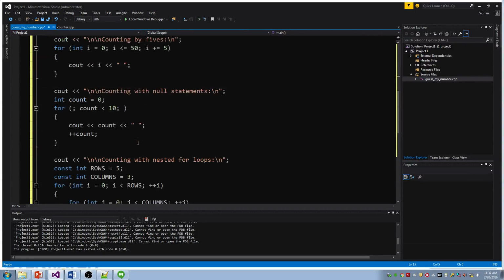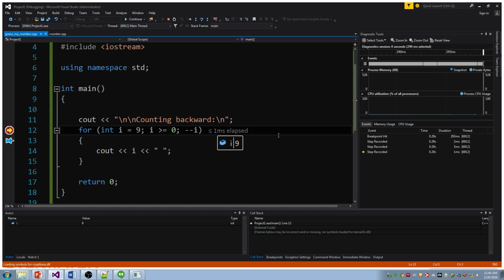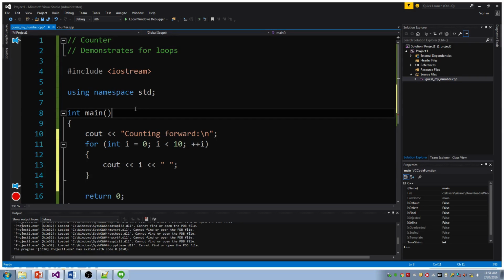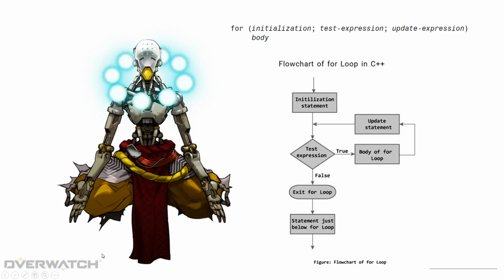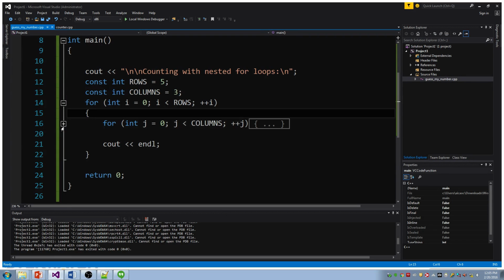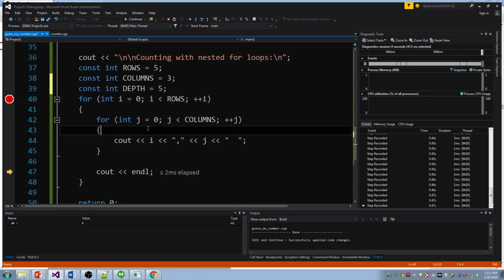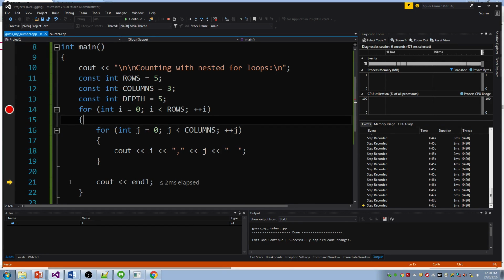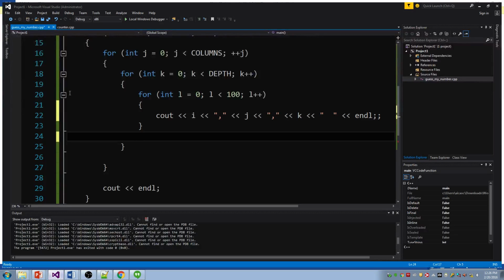SDVA 103 - Winter 2016 - Week 6 - Part 1